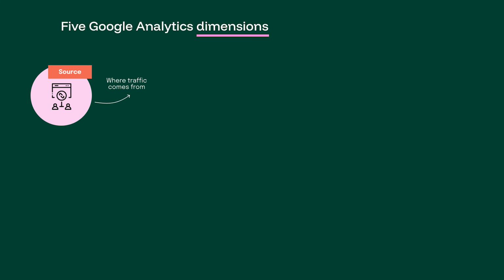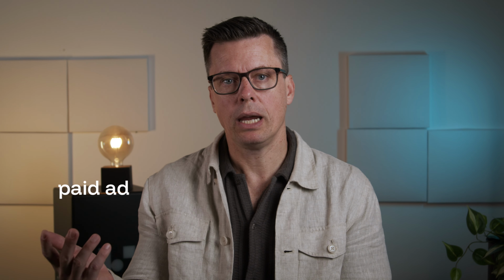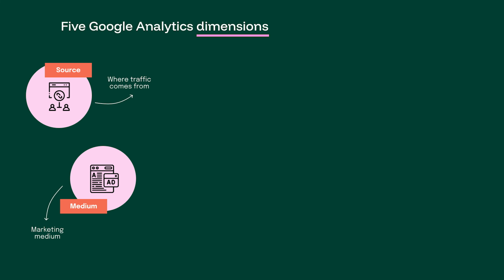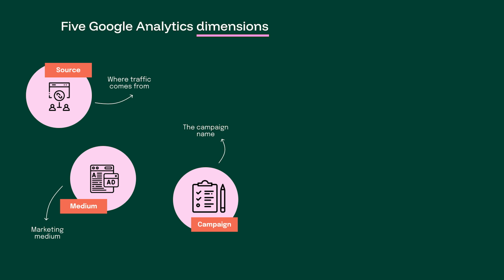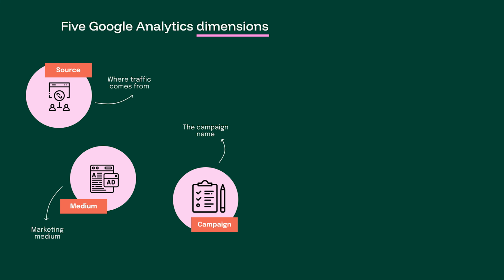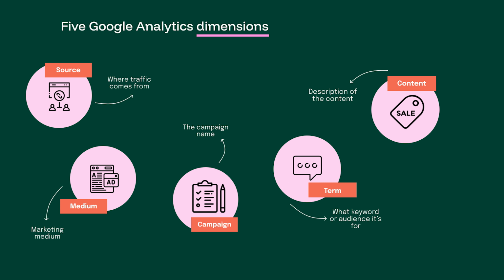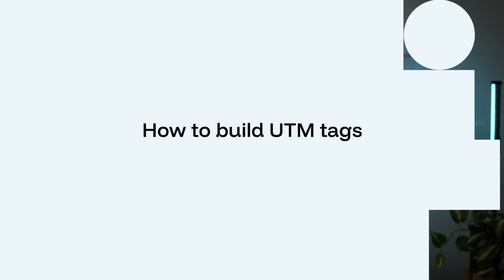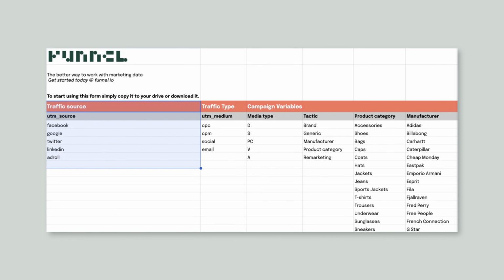Most Marketers Get This Wrong – Fix Your UTM Tags Now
Confused by messy Google Analytics reports? You’re not alone.
If you’re not using UTM tagging correctly (or at all), you’re making marketing decisions with incomplete data — and it’s costing you.

In this video, we break down what UTM parameters are, why they matter, and how to set them up properly so you can track your traffic sources with precision, optimize campaigns faster, and build better reports.
Plus, we’ll share 7 best practices to keep your UTM setup clean, consistent, and mistake-free.

If you want smarter reporting, better attribution, and fewer data headaches — start here.

🔗 Want a faster way to build UTM-tagged URLs and structured campaign names? Try Funnel’s Campaign Name Builder

📌 TIMESTAMPS:

00:00-00:40 – Why most marketers get UTM tags wrong
00:41-1:32 – What are UTM tags?
01:33-2:24 – How Google Analytics tracks website traffic
02:25-02:56 - How to build UTM tags02:57-5:25 - 7 Best Practices for Google Analytics UTM Tagging